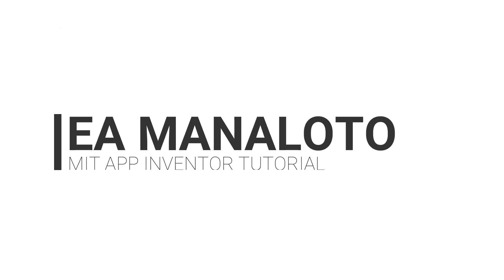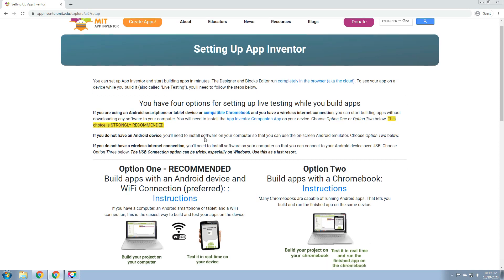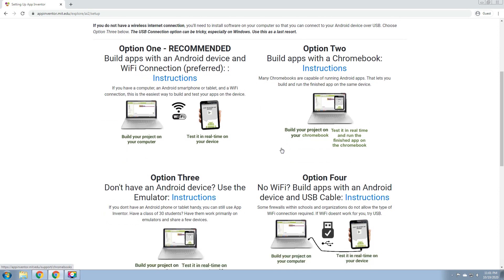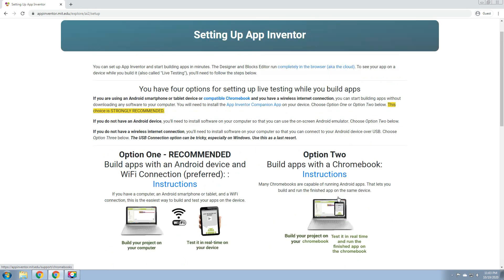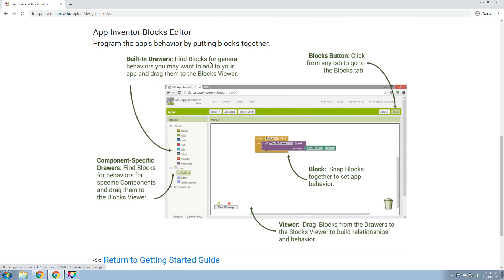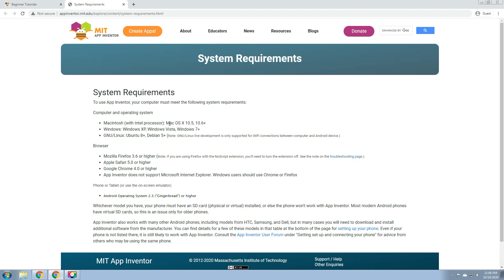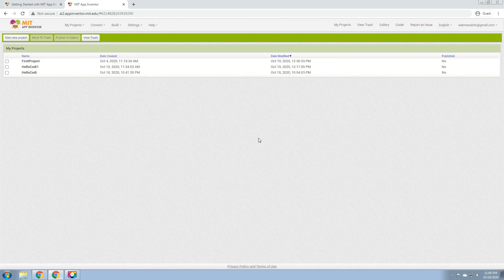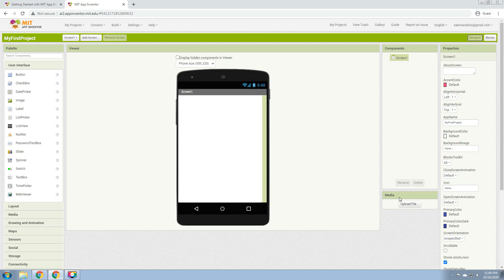MIT App Inventor Introduction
This is a short video tutorial on the introduction to MIT App Inventor.